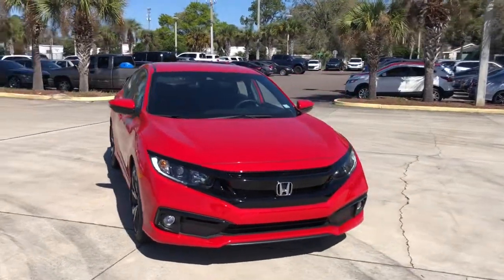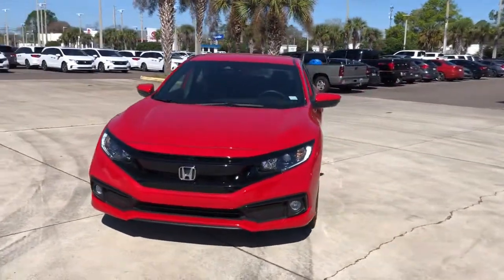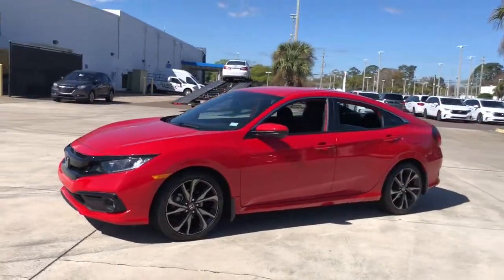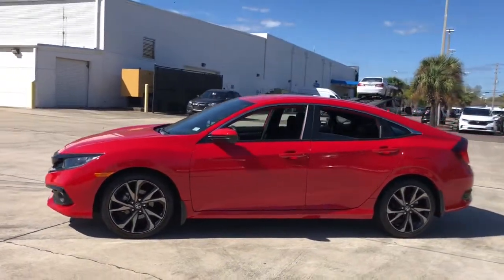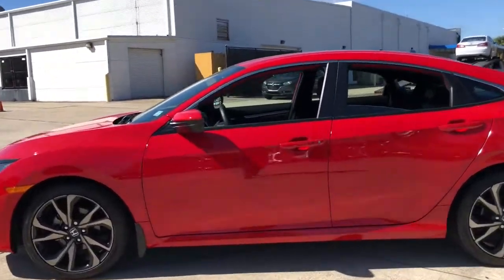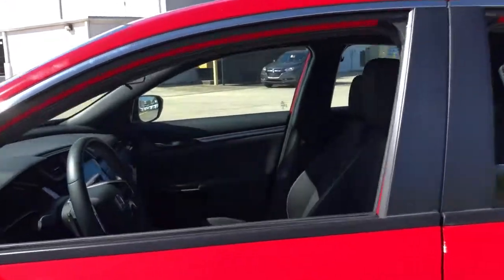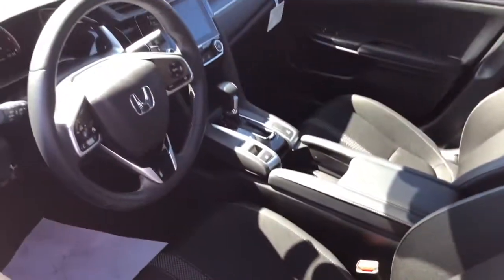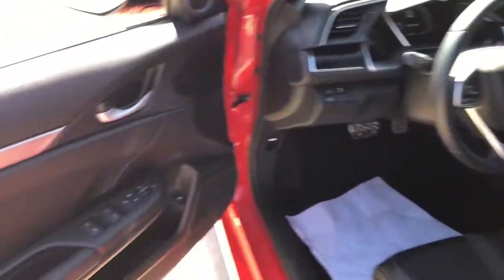2019 Honda Civic Jacksonville, Orange Park, St. Augustine, Gainesville, Nocatee FL PKH592126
Rallye Red Used 2019 Honda Civic available in Jacksonville, Florida at Duval Honda. Servicing the Orange Park, St. Augustine, Gainesville, Nocatee area.

Duval Honda
1325 Cassat Avenue

This 2019 Honda Civic Sport in Rallye Red features: Certified.br**ONE OWNER NEVER A RENTAL** **BACK-UP CAMERA **NON SMOKER** **HONDA FACTORY CERTIFIED WARRANTY INCLUDED IN OUR PRICE. **BLUETOOTH HANDS FREE **CLEAN VEHICLE HISTORY **CAR WASHES FOR LIFE ** 5 DAY MONEY BACK GUARANTEE **1ST OIL CHANGE FREE **COMMISSION FREE SALES PEOPLE.brbrHondaTrue Certified Details:brbr * Transferable Warrantybr * Limited Warranty: 12 Month/12000 Mile (whichever comes first) after new car warranty expires or from certified purchase datebr * 182 Point Inspectionbr * Vehicle Historybr * Powertrain Limited Warranty: 84 Month/100000 Mile (whichever comes first) from original in-service datebr * Warranty Deductible: $0br * Roadside Assistancebr * Vehicles purchased within New Vehicle Limited Warranty period: extends New Vehicle Limited Warranty to 4 years*/48000 miles*. Roadside Assistance for the duration of the Certified Pre-Owned Limited Warranty. Up to two complimentary oil changes within the first year of ownership. SiriusXM 90-Day Trialbrbrbr4D SedanbrFWDbrbrSportbrbrbrPriced below KBB Fair Purchase Price!br29/37 City/Highway MPGbrbrOdometer is 14901 miles below market average!brbrThis unit gives you the Peace of mind knowing it has been FACTORY CERTIFIED under the auspices of Honda factory specifications plus our Duval REAL DEAL No Bills for the Basics Warranty which an additional 3 Months Protection Plan that includes 3 months of tire replacement / repair 3 months battery replacement 3 months of brake replacement / repair and 3 months of light bulb replacement. Our 90 Day/3000 mile preowned car protection also includes A/C and we also offer a 48 Hour / 300 mile Return Policy. Buy Preowned with Confidence at Duval Honda. Prices are plus tax tag title $198 Electronic Filing Fee and dealer pre-delivery service fee in the amount of $899 which charge represents cost and profit to the dealer for items such as cleaning inspecting and adjusting new and used vehicles and preparing documents related to the sale.